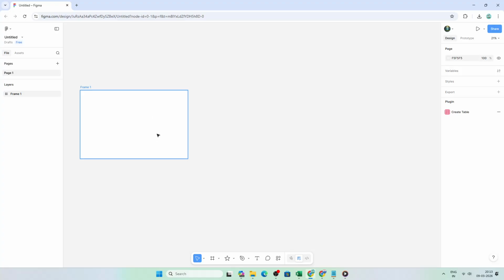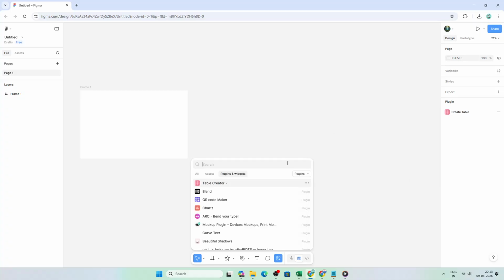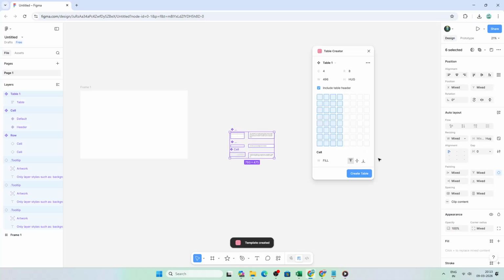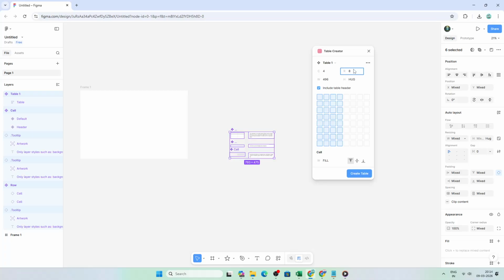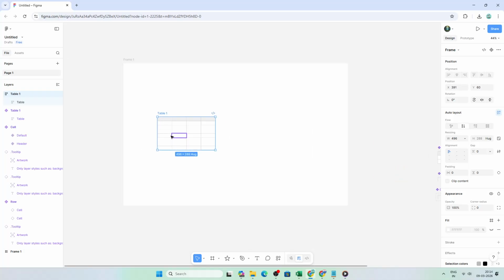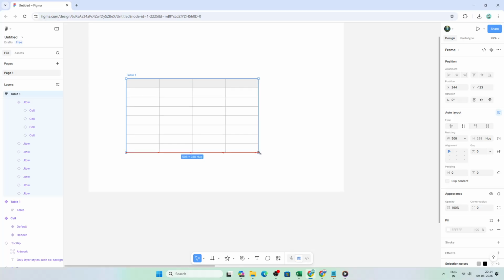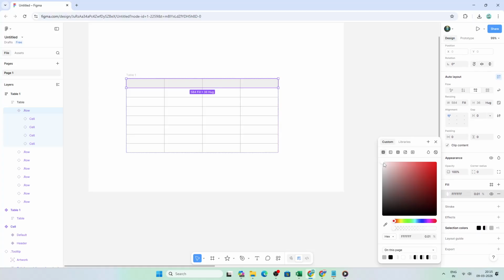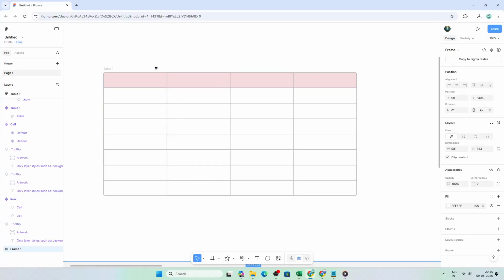How To Create A Data Table (Datatable) In Figma (Step By Step)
Learn how to create a data table in Figma with this step-by-step UI design tutorial. We explore Figma tables, Auto Layout, and component properties to help you build a responsive datatable for your design system.